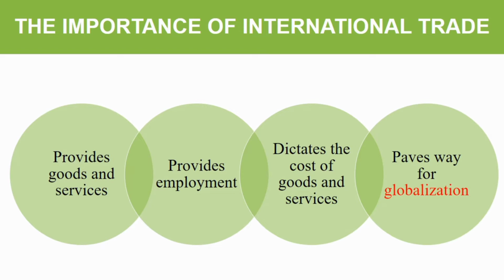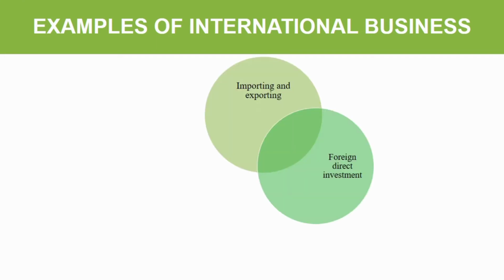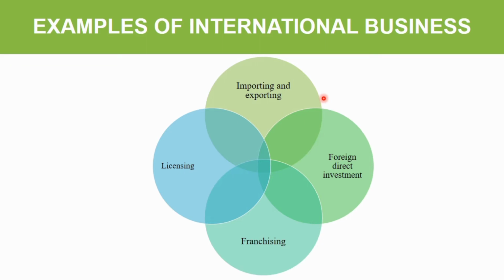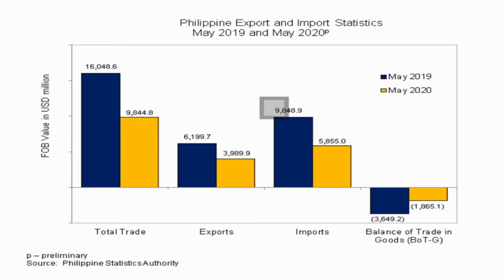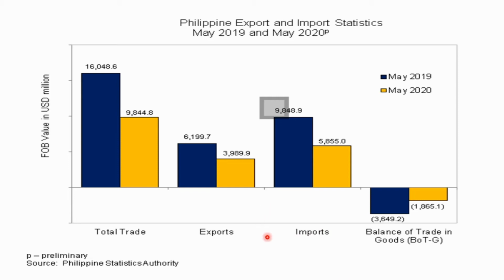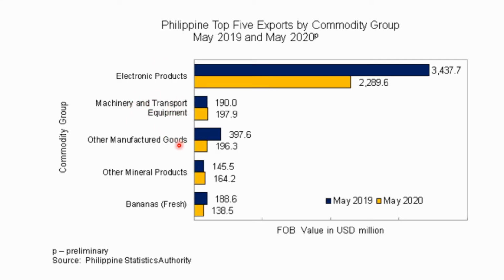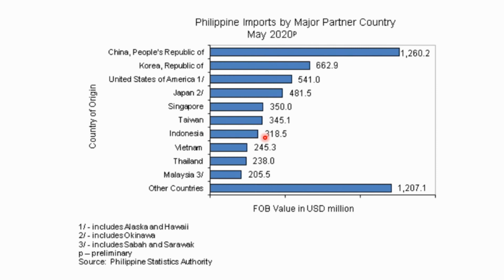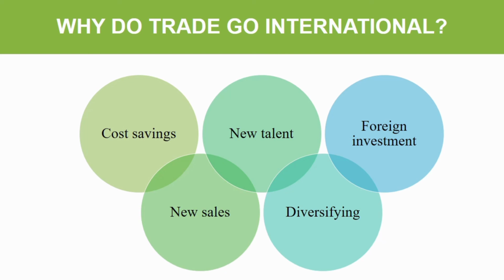Introduction to International Business and Trade | What is International Trade? | RJ LOGRONIO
What is international trade? Introduction to  international business